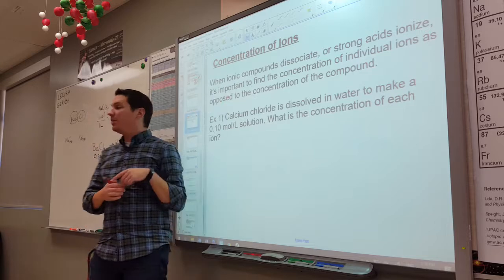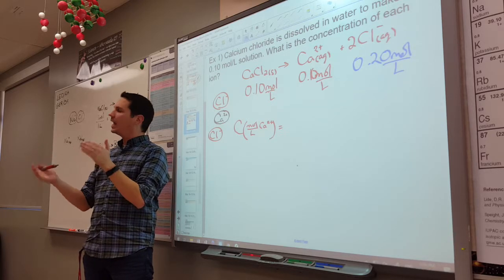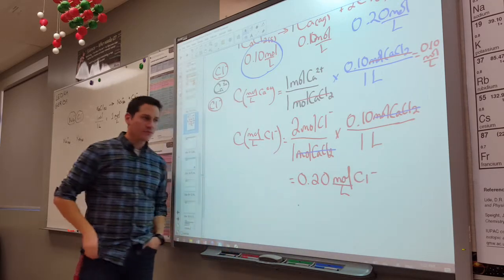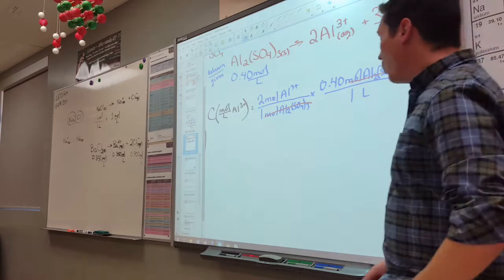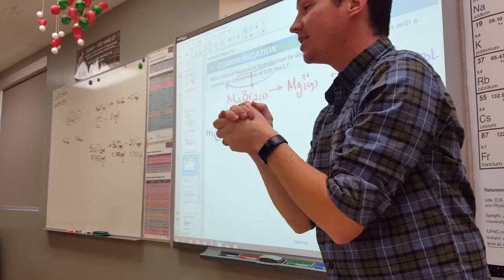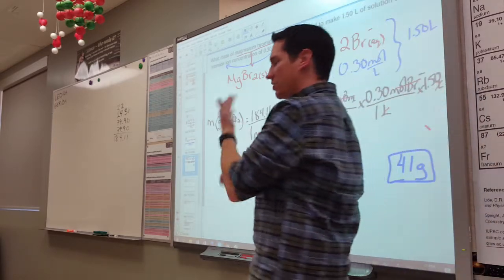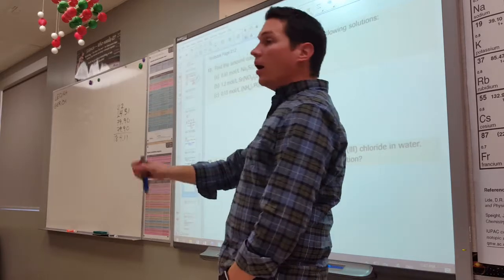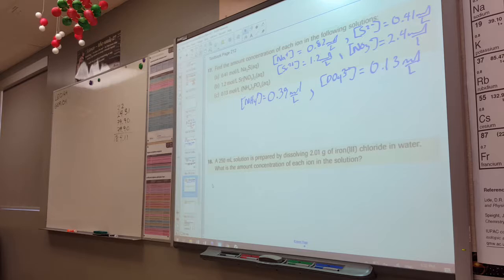5.3 Ion Concentrations